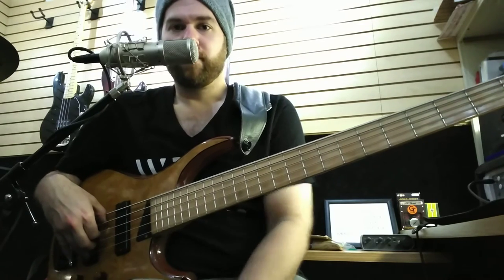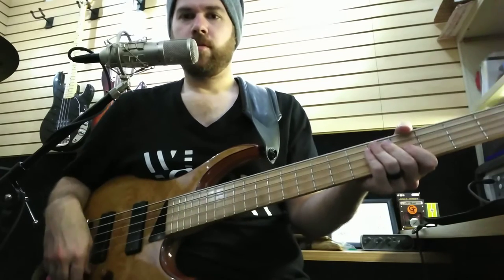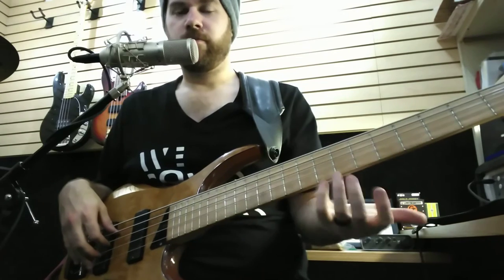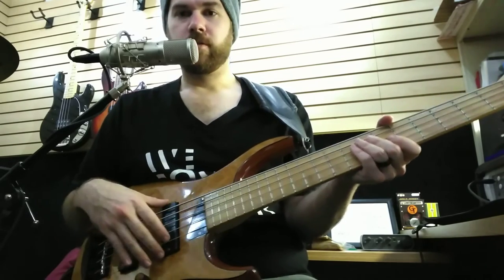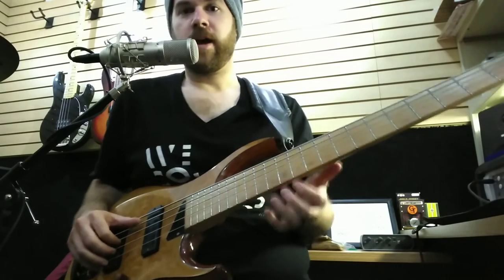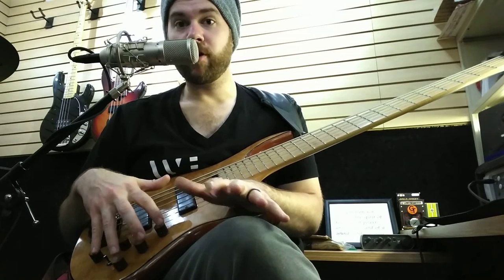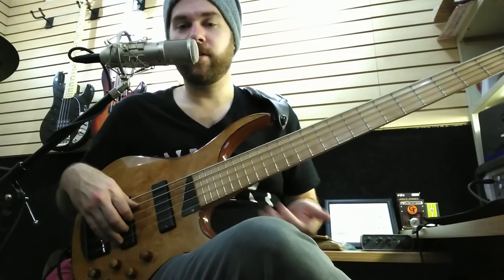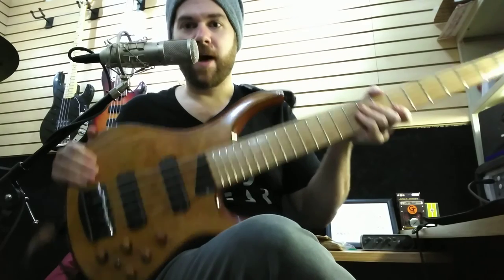MTD Kingston Bass Z5 - MTD ZX Bartolini pickups - Tobias TCT - Hipshot hardware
Here's the new video showing how the bass sounds with the parallel wired pickups and Hipshot hardware.

MTD Kingston Z5:
- Mahogany body with spalted maple top; Maple neck/board
- MTD ZX Bartolini pickups wired in parallel and TCT-5.4AP preamp (can be ordered
- Hipshot Vintage Style bridge and Ultralite tuners